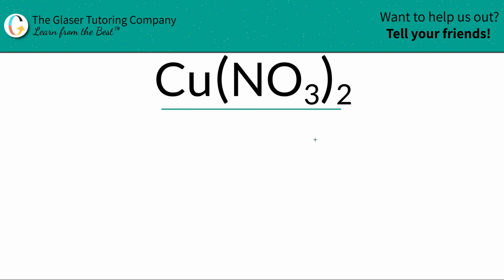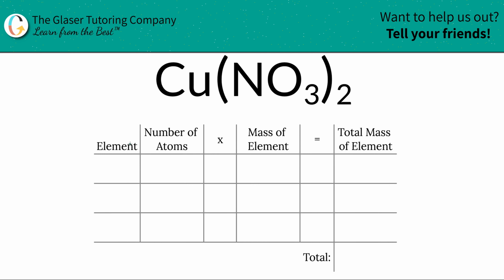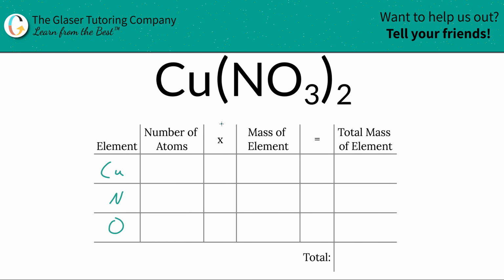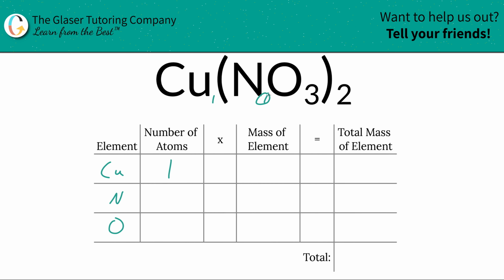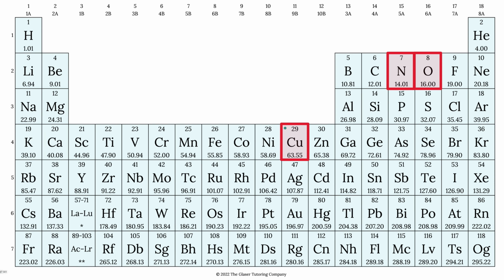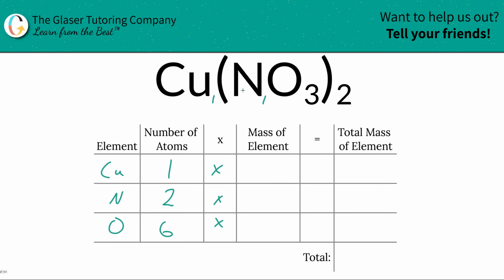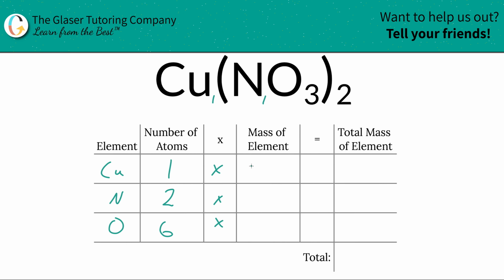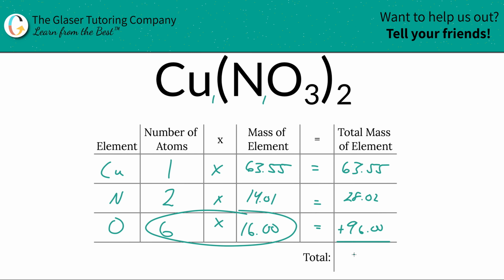How to find the molecular mass of Cu(NO3)2 (Copper (II) Nitrate)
Calculate the molecular mass of the following:
Cu(NO3)2 (Copper (II) Nitrate)